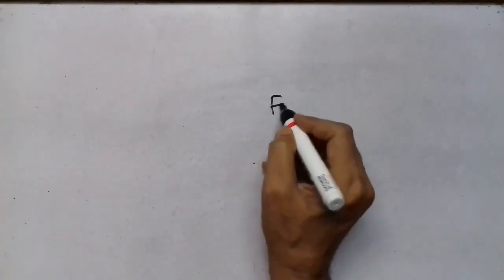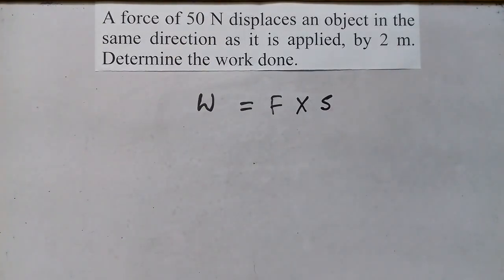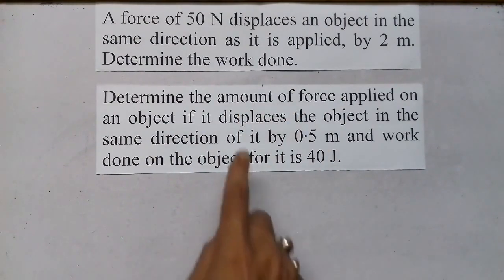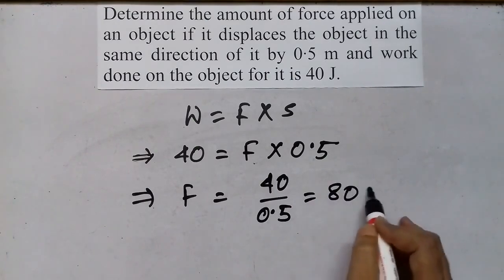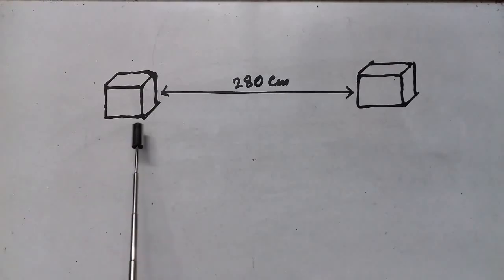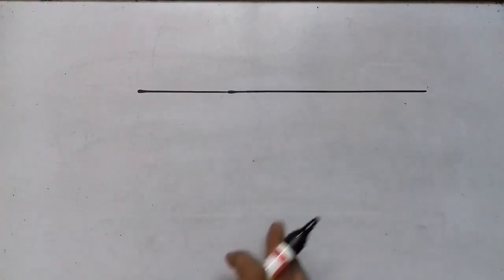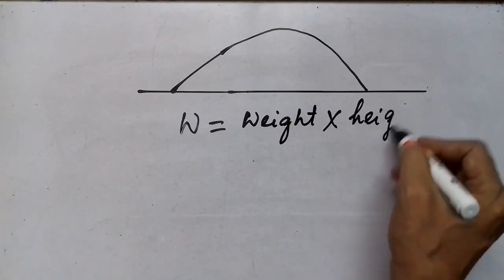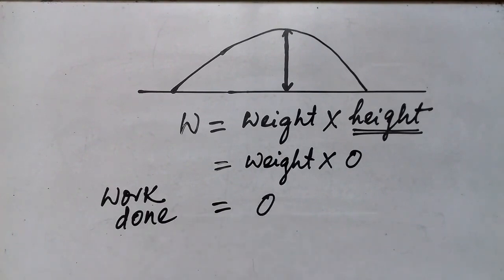Video_14 | Class VIII | UNDERSTANDING WORD PROBLEMS ON WORK DONE BY A FORCE